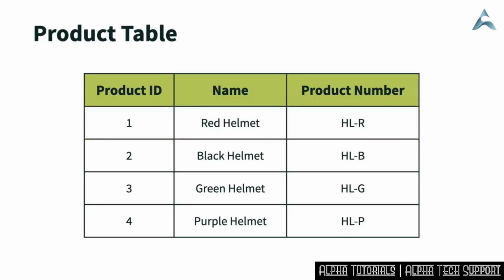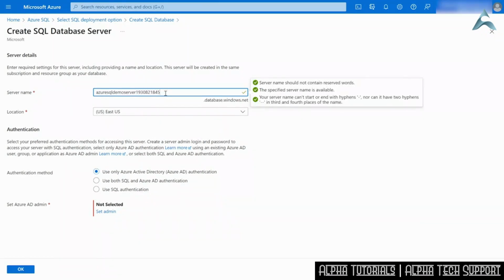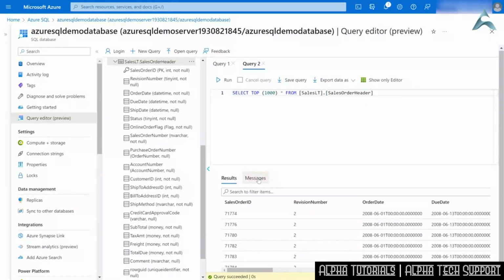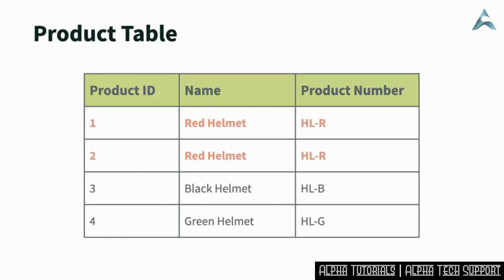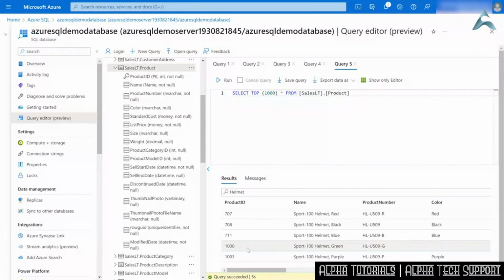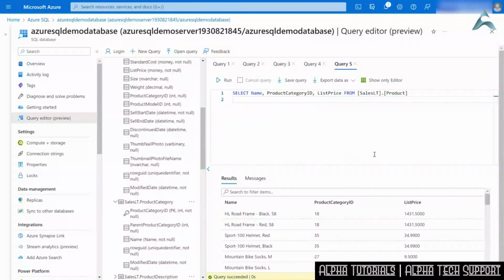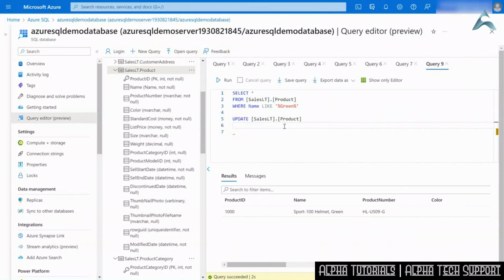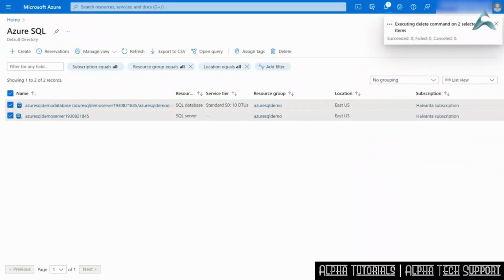Learn Azure SQL Query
Bitcoin: 1FpB2kVpy2cxnK83dN1QWBMoc5uvSfqLqU

✅ ABOUT COURSE ✅
Azure SQL allows you to go live within minutes, using a cloud-hosted database. It provides a great way to begin your journey of learning SQL for data processing and analytics. In this course, Instructor guides you through the process of getting started. Instructor goes over what SQL is, as well as common statements and differences in SQL engines. He presents an Azure SQL quick start guide, then shows you how to create new records using the Azure Query Editor. Instructor explains how to read data in Azure SQL database records, as well as how to update existing data. Each chapter in this course includes a challenge and sample solution, so you can test your understanding of what you learn.